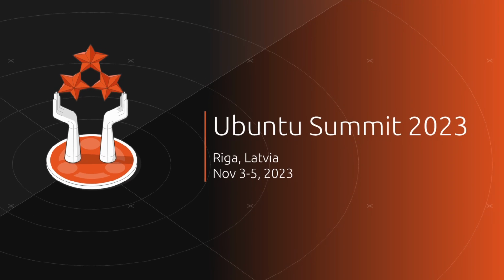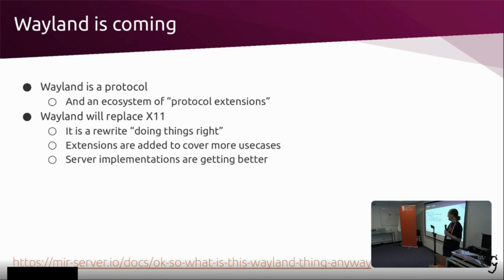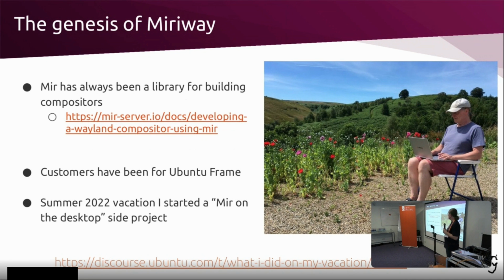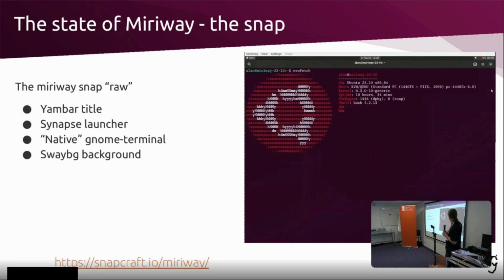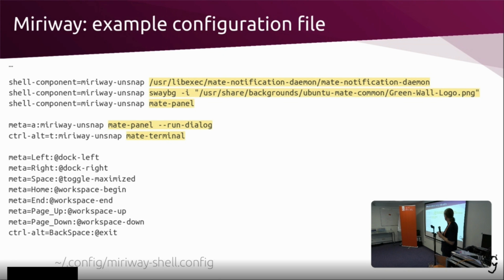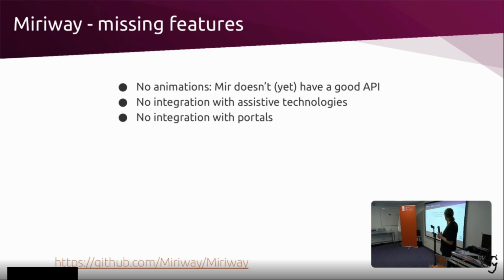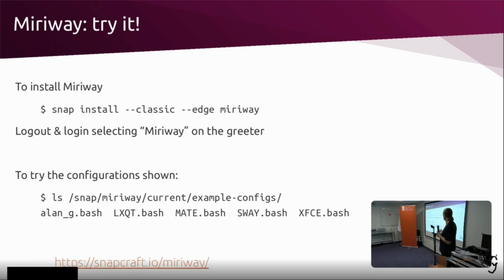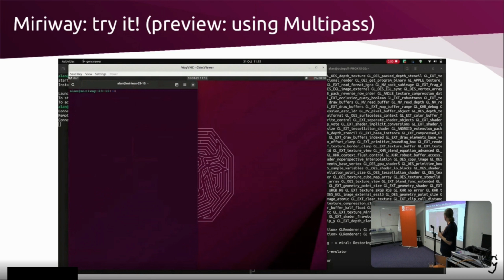Miriway - Bringing Wayland to Your Desktop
Miriway - Bringing Wayland To Your Desktop by Alan Griffiths

The linux ecosystem has a large number of desktop environments built on X11 and Xorg. The larger desktops such as GNOME and KDE are well on their way to replacing X11 with Wayland, but what of the rest?

These desktop environments need both a Wayland compositor and to migrate their distinctive shell components (docks, bars, launchers, etc.) to Wayland. That's a lot of work for what may be a very small team.

Miriway provides a desktop-agnostic Wayland compositor that works with the shell components identified in its configuration.

This talk covers both the Miriway project and outlines the work needed to migrate shell components to Wayland.